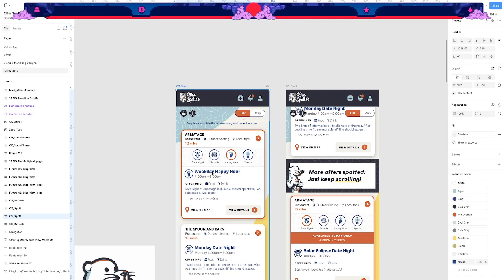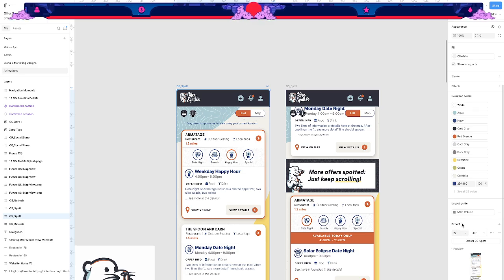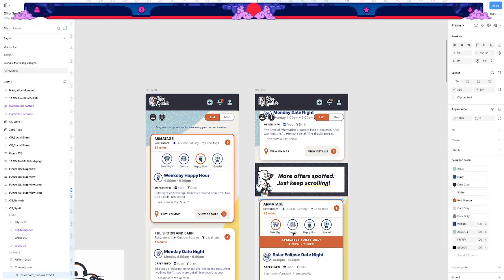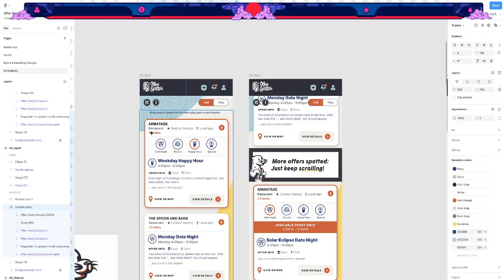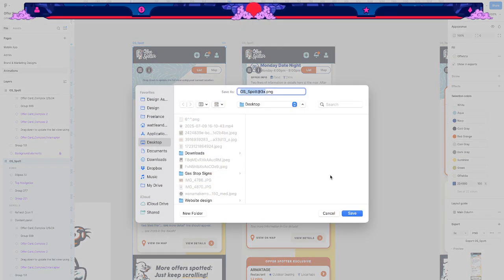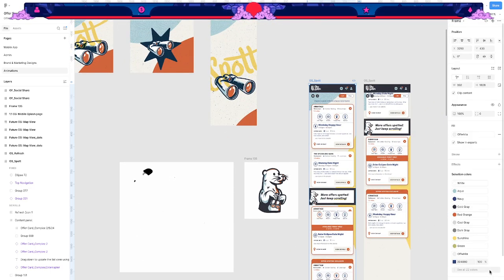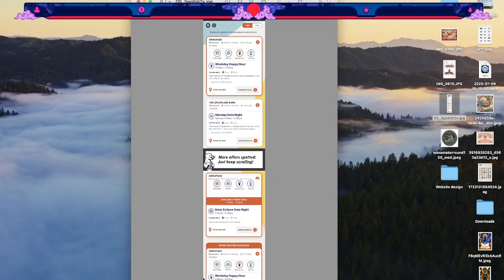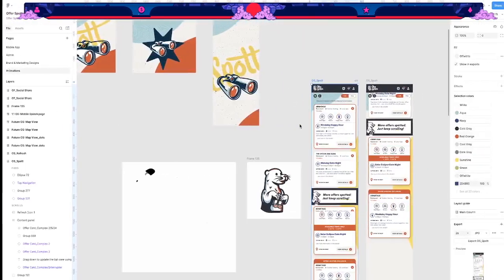Simple Exports in Figma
Looking to export some documents or individual items in Figma? Good news! Its actually really easy and not as scary as you would think. At least I dont think it is and hopefully you wont either.